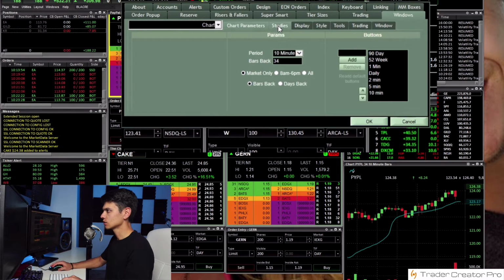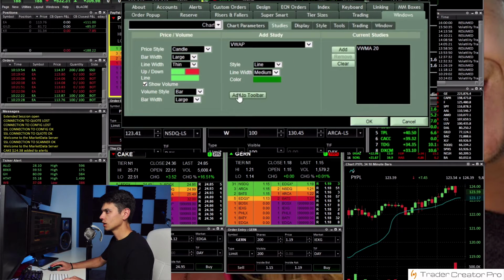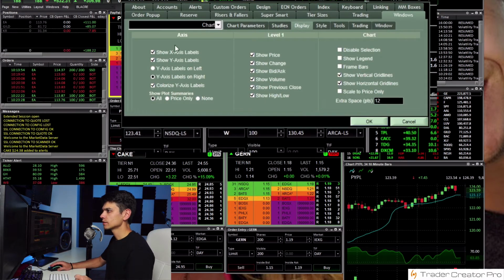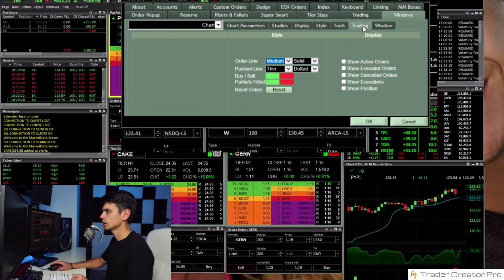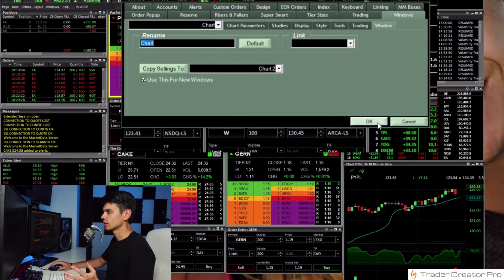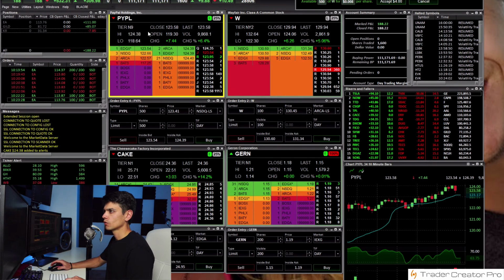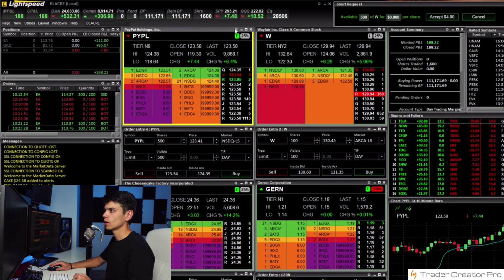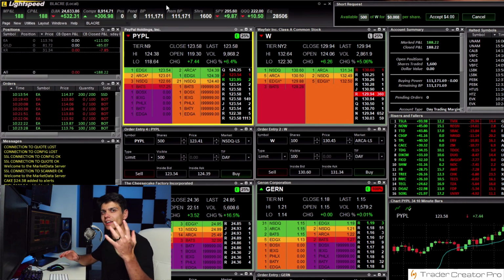Lightspeed Chart Settings and Alerts (11 of 11 Crash Course)